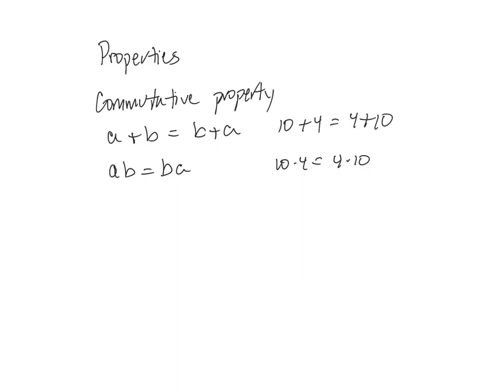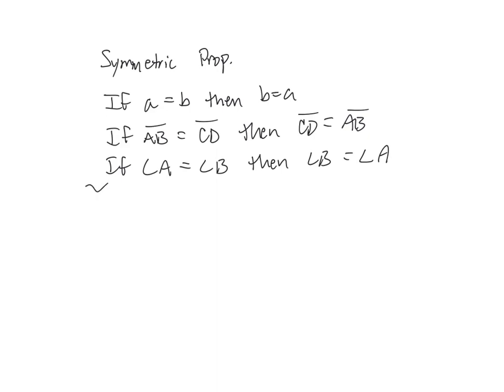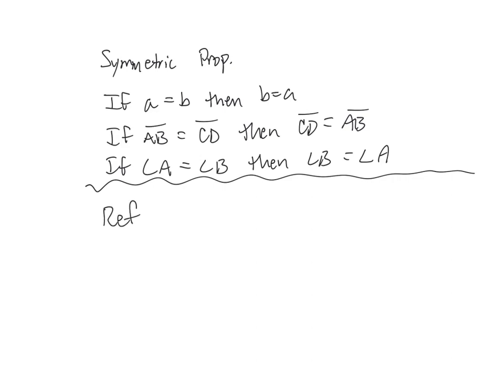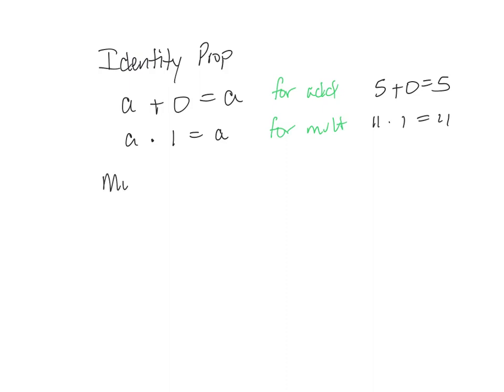Sept 14 Geom